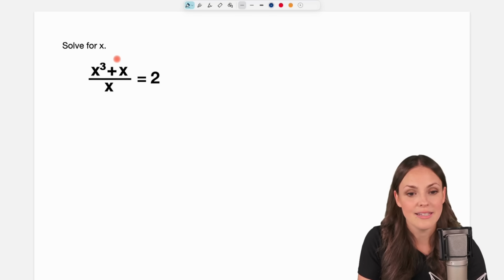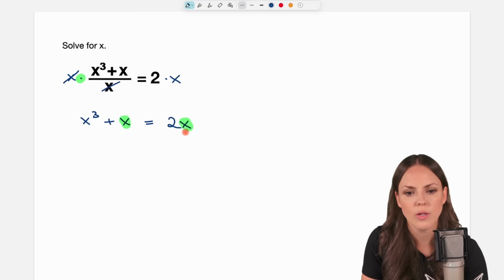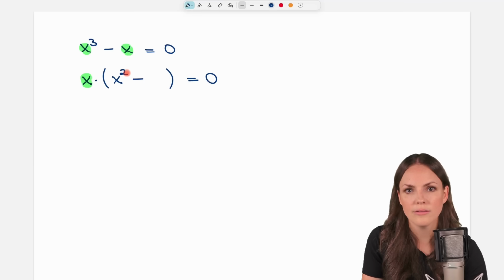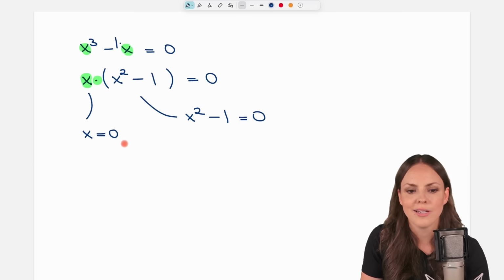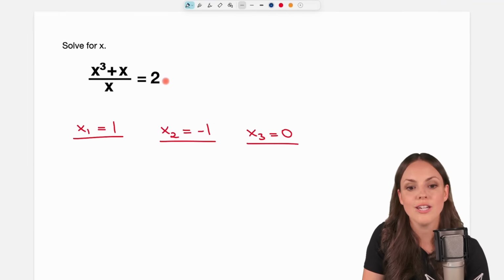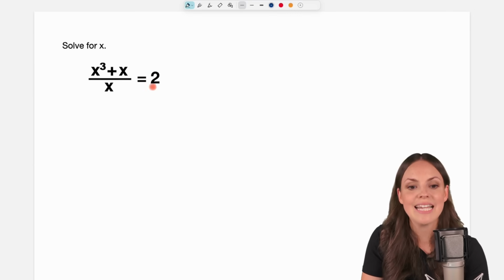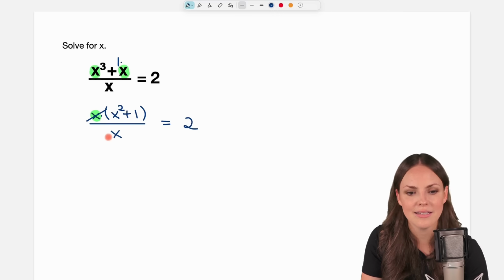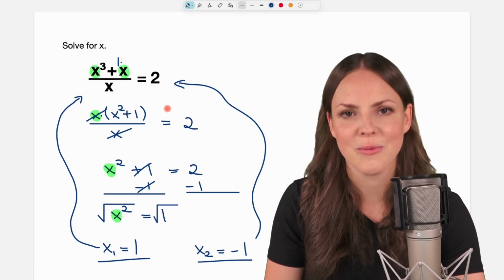How Fast Can YOU Solve This? – Fractional Equation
In this math video I (Susanne) explain how to solve the fractional equation. We multiply by the denominator and solve for x by factorising. Mathematics explained.

00:00 Intro – Solving Equation
0:19 Solution 1
6:09 Solution 2
8:32 See you later!